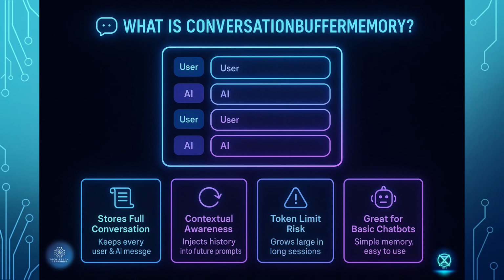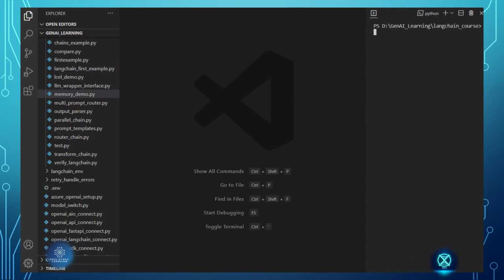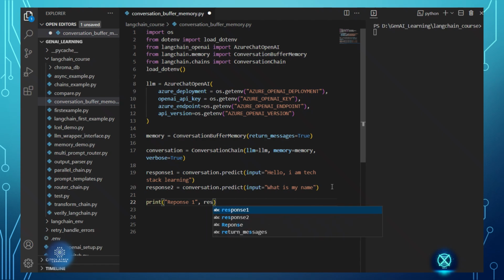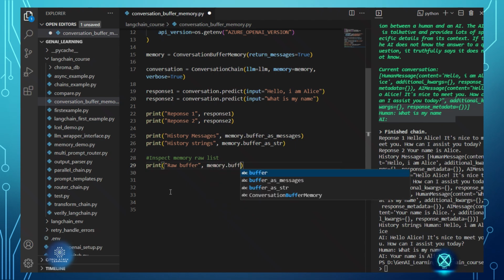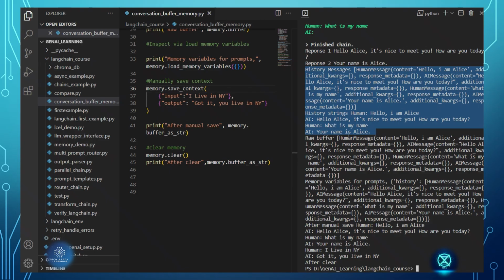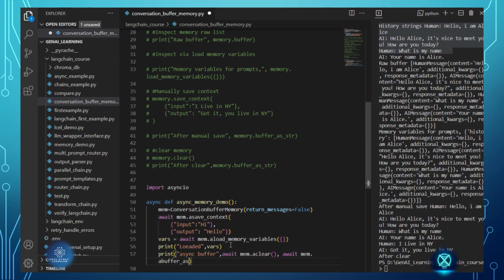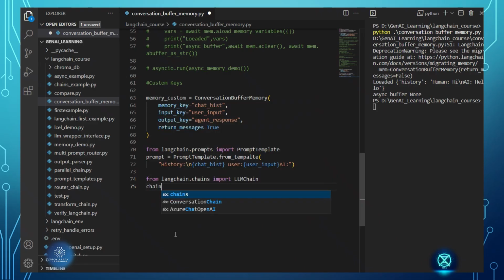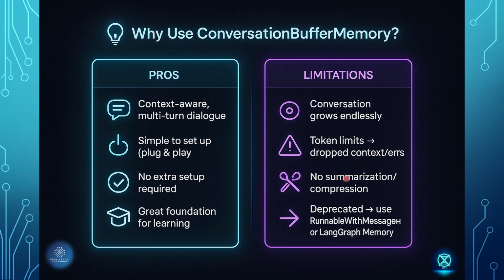Master LangChain #14 | LangChain ConversationBufferMemory | Full Guide with Python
Learn **ConversationBufferMemory** in LangChain step by step! 🚀

In this comprehensive tutorial, we cover everything you need to know about **ConversationBufferMemory**, LangChain’s simplest memory type for multi-turn conversations:

✅ What is `ConversationBufferMemory` and why it’s important
✅ Key parameters: `ai_prefix`, `human_prefix`, `return_messages`, `input_key`, `output_key`
✅ Methods & properties: `load_memory_variables`, `save_context`, `clear`, `buffer_as_str`, `buffer_as_messages`
✅ Full **Python code examples with Azure OpenAI integration**
✅ Async usage with `asave_context`, `aload_memory_variables`, `aclear`
✅ Custom memory keys for advanced prompt templates
✅ Manual message injection & seeding from logs
✅ Integration with `ChatPromptTemplate` and `LLMChain`
✅ Limitations (token growth, context bloat) & **deprecation warning**
✅ Migration paths: `RunnableWithMessageHistory` & **LangGraph Memory**

By the end of this video, you’ll be able to confidently use **ConversationBufferMemory** to build **context-aware AI chatbots and assistants**, while also understanding when to upgrade to more scalable solutions.